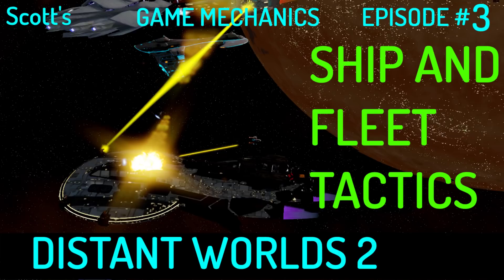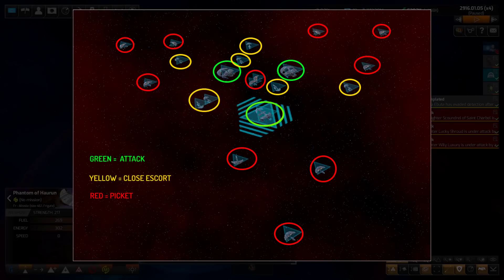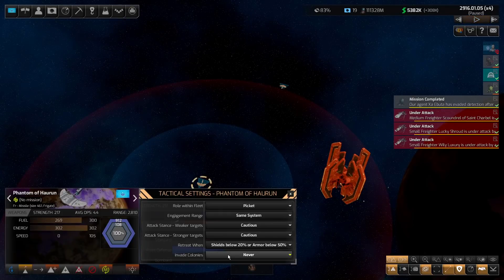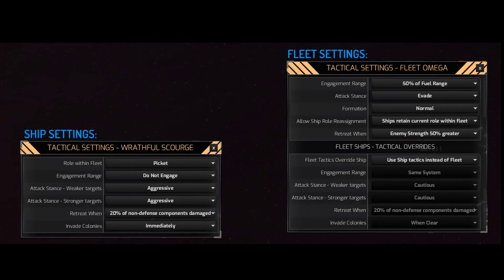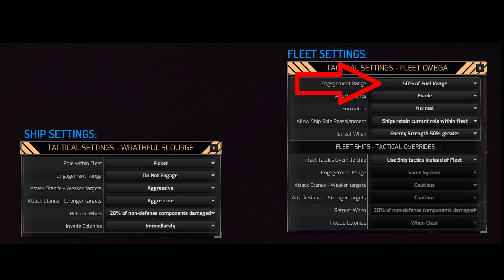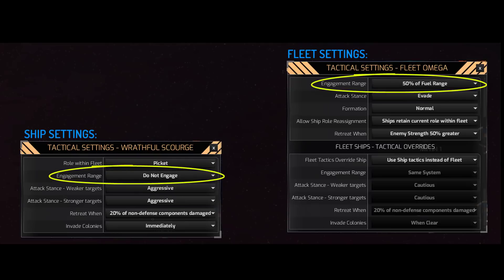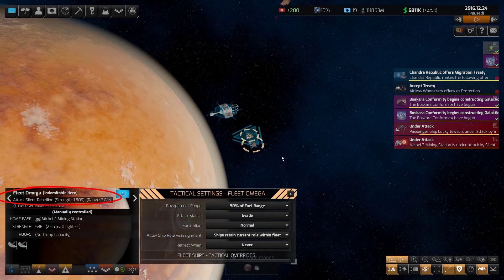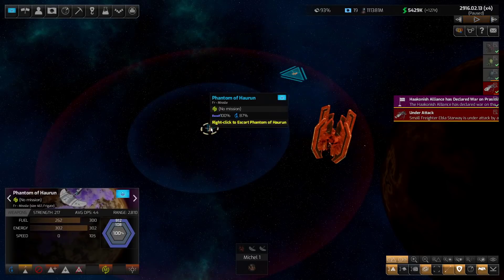Ship and Fleet Tactics explained - Episode 3 in my Game Mechanics Series for Distant Worlds 2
This DW2 guide discuss ship and fleet tactics. What each setting does and how fleet v ship setting interact.  Some unexpected results may surprise you - and may explain why you've had trouble managing manual fleets.

If you enjoy it, please consider buying me a cup of coffee (which I will probably spend on a new mic!) Thank you!

00:00 - Intro
01:00 - Ship tactics - overview
03:50 - Role within Fleet
06:54 - Engagement Range
08:01 - Attack Stance
09:50 - Retreat When
10:54 - Invade colonies
11:49 - Engagement Range Demonstration
16:21 - Fleet Settings - Formation
23:35 - Fleet v ship engagement settings
35:10 - Fleet v ship retreat when
42:00 - Warning about Fleet settings and summary